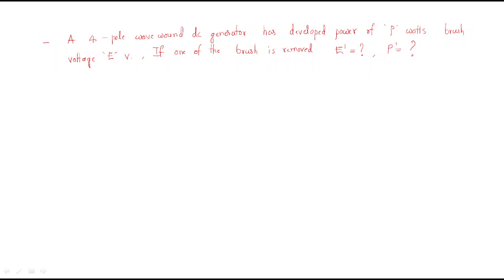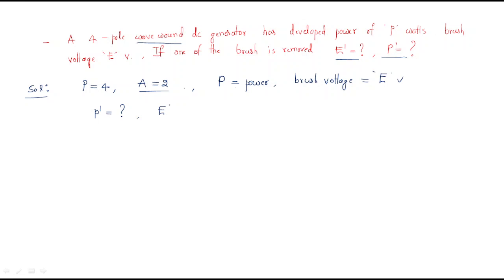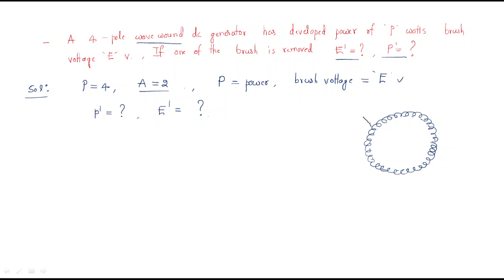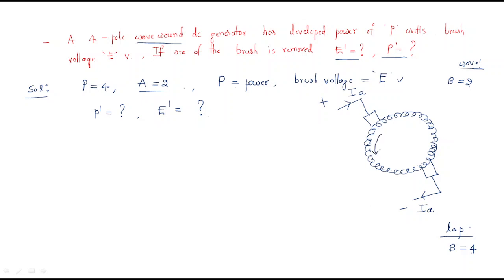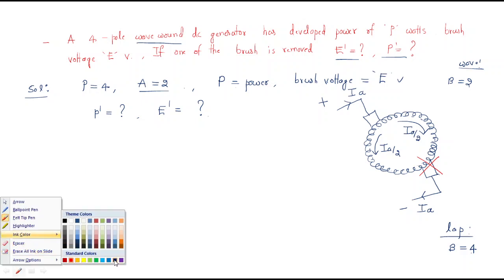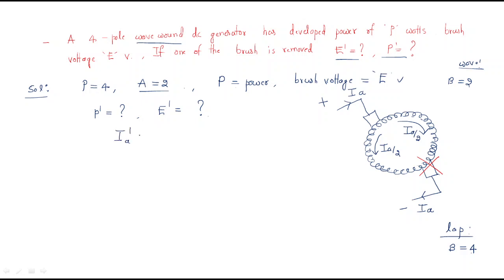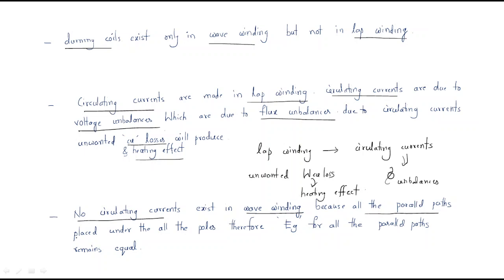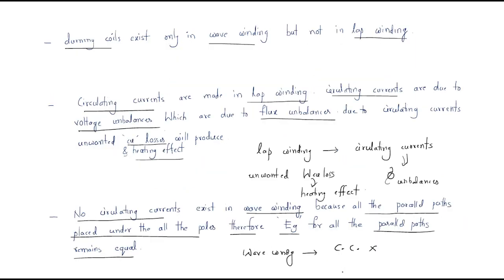Lap Winding | 4-Pole winding | DC generator | DC Machines | Lec-17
DC machines
Example on 4-Pole winding
Lap Winding : Complete winding